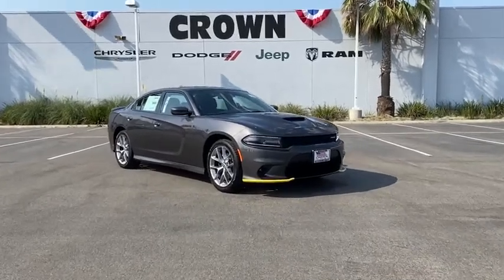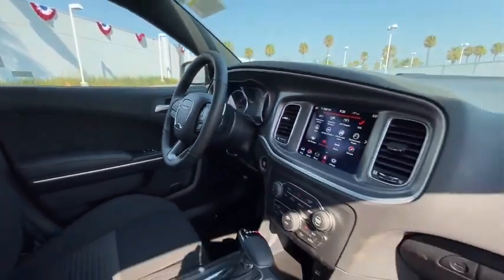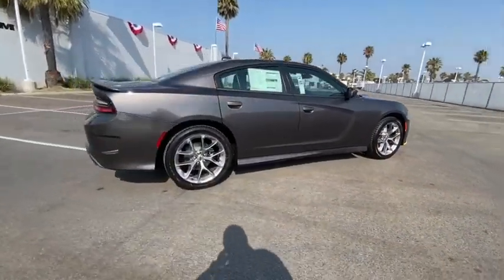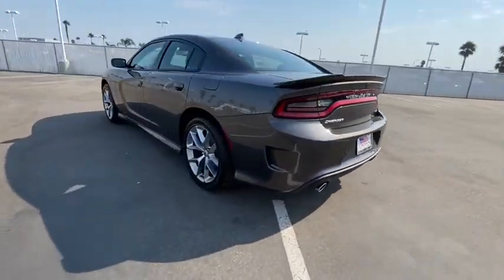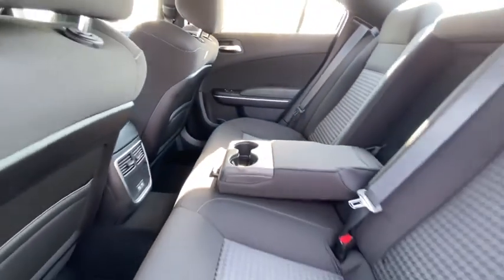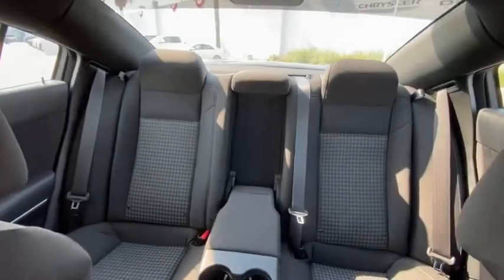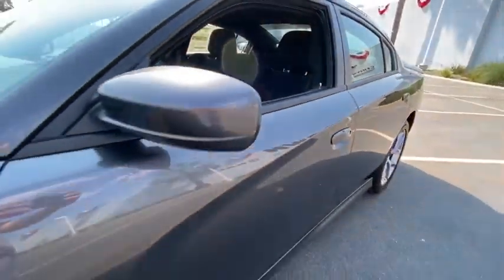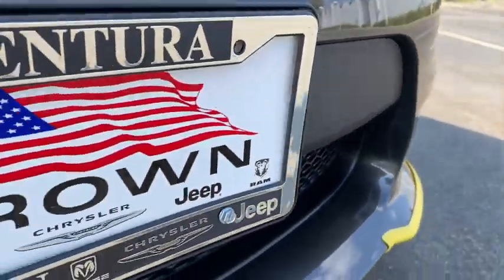2020 Dodge Charger Ventura, Oxnard, San Fernando Valley, Santa Barbara, Simi Valley, CA H2198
Granite Pearlcoat New 2020 Dodge Charger available in Ventura, California at

Crown Dodge
6300 King Drive

Granite Crystal Metallic Clearcoat 2020 Dodge Charger GT RWD 8-Speed Automatic 3.6L V6 24V VVT Black Cloth.Crown Dodge is home of the low-price guarantee! Recent Arrival!Here at Crown Dodge Chrysler Jeep RAM, we believe that great service means more than just offering our new 2020 Dodge, Chrysler, Jeep, and RAM lineup. We believe that great service also includes helpful advice, friendly car financing, and the highest quality parts and repairs for your car. Our staff works hard to make your full automotive experience at our car dealership in Ventura, CA enjoyable, and we look forward to helping you today! All vehicles at Crown Dodge have our SWAT security system $995 and Clear Shield $395 pre-installed. Prices on the website do not include dealer added equipment. Price includes: $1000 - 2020 Bonus Cash 20CLA. Exp. 08/31/2020 $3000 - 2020 National Retail Consumer Cash 20CL1. Exp. 08/31/2020 $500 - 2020 MY Military Program 39CLB. Exp. 01/04/2021 $500 - California 2020 Bonus Cash CACLA . Exp. 08/31/2020